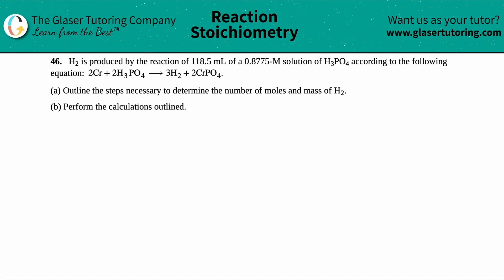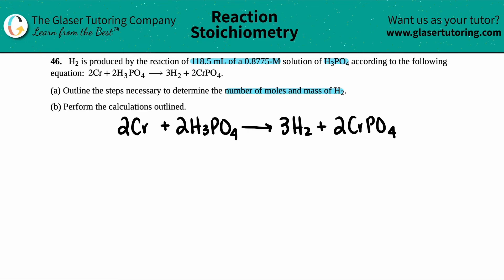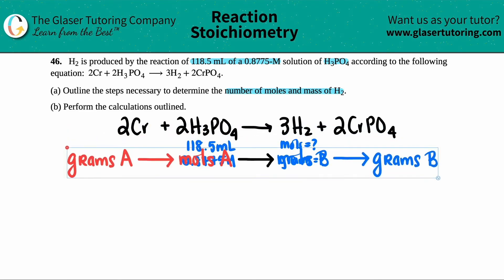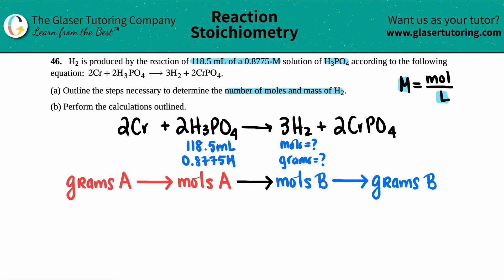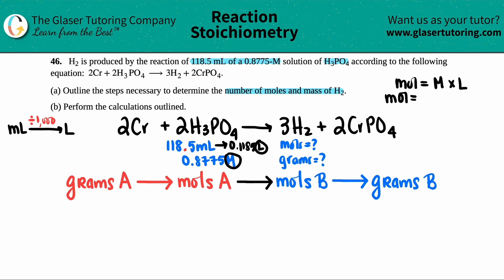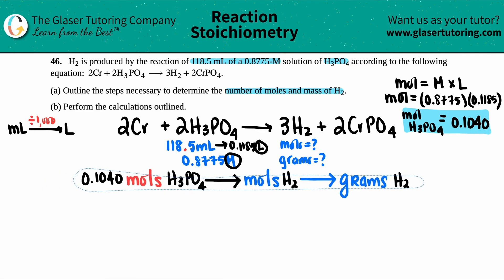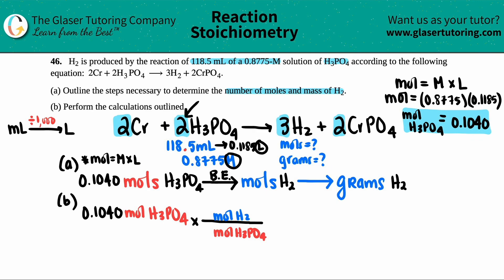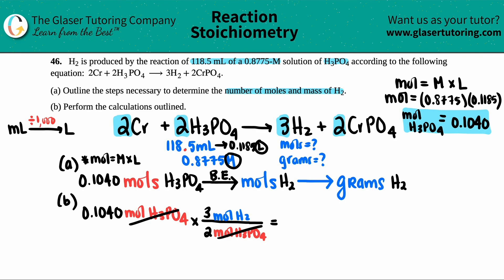4.46 | H2 is produced by the reaction of 118.5 mL of a 0.8775-M solution of H3PO4 according to the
H2 is produced by the reaction of 118.5 mL of a 0.8775-M solution of H3PO4 according to the following equation: 2Cr + 2H3 PO4 → 3H2 + 2CrPO4.
(a) Outline the steps necessary to determine the number of moles and mass of H2.
(b) Perform the calculations outlined.